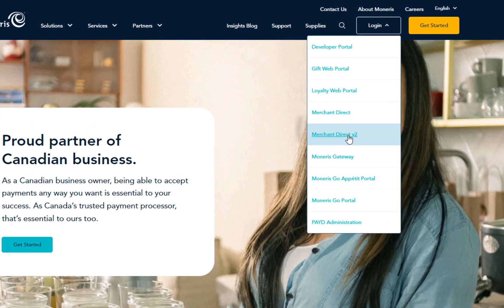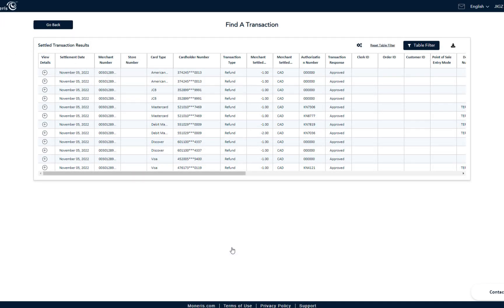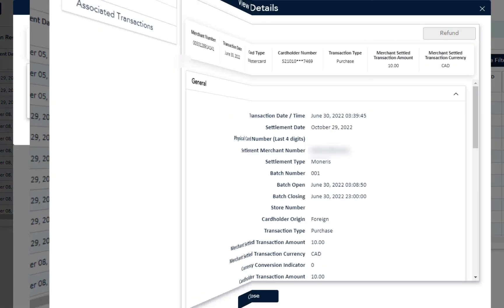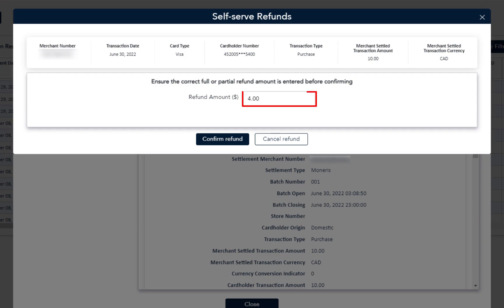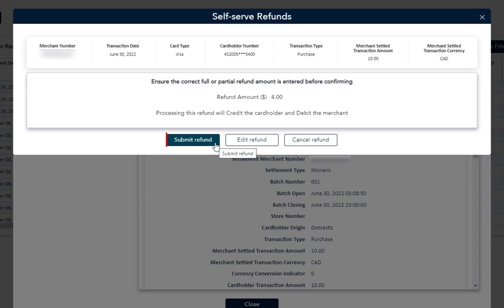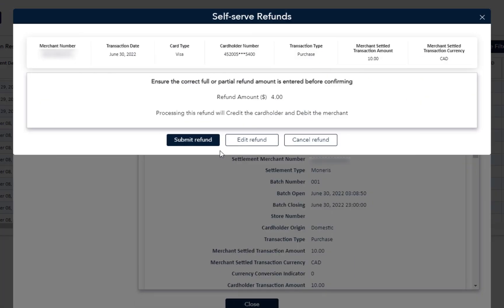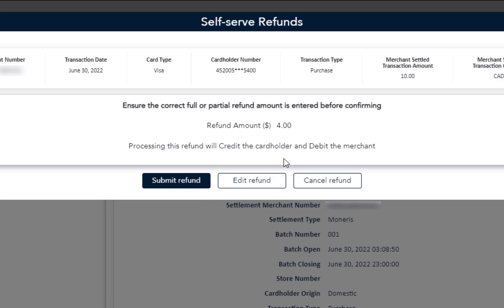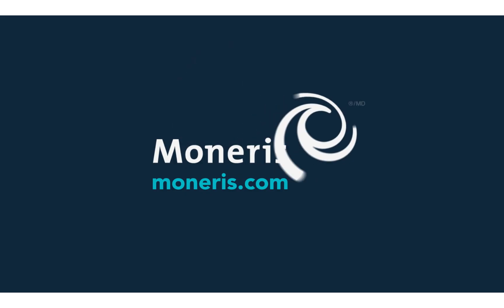Merchant Direct Version 2 - Process Refund Request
This feature allows basic or administrator users to process refunds.